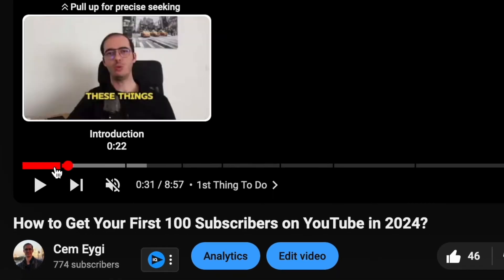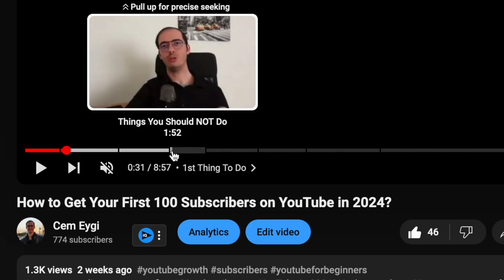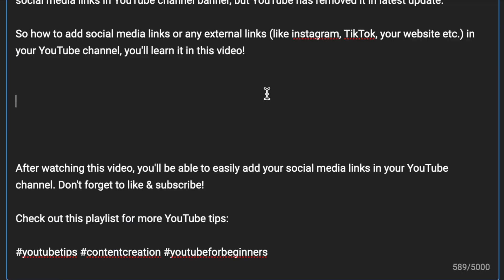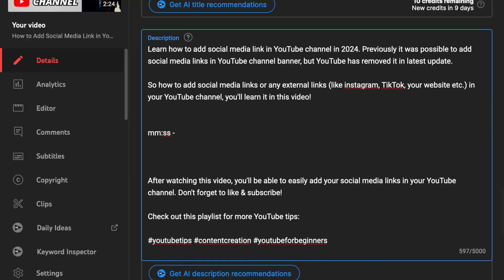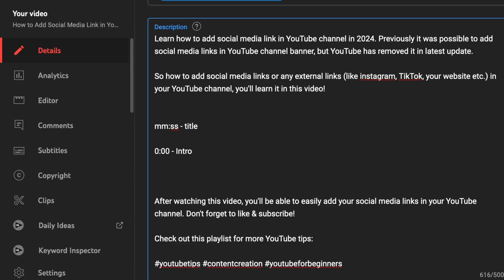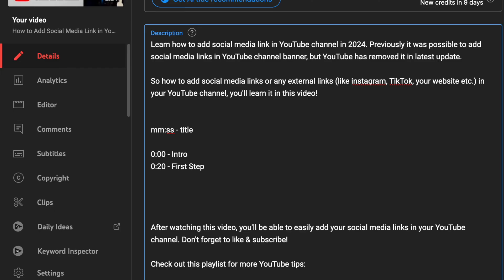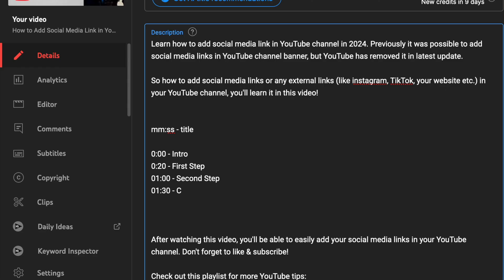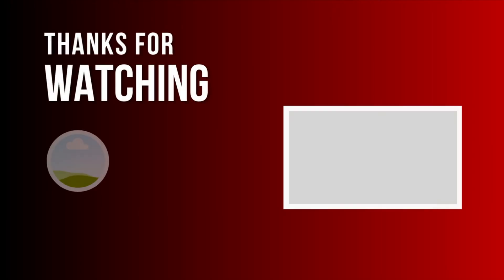How to Add Chapters to YouTube Videos with Timestamps? (2024)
Learn how to add chapters to your YouTube videos & how to add timestamp in YouTube videos in 2024!

DESCRIPTION
Whether you're a seasoned content creator or new to the platform, mastering the art of adding chapters and timestamps to your YouTube videos is essential for enhancing viewer experience and engagement.

In this comprehensive guide, we'll walk you through the entire process of how to create chapters in YouTube videos, making your content more accessible and easier to navigate.

By the end of this video, you'll have all the knowledge you need to add chapters to YouTube videos and how to add timestamp in YouTube Videos, enhancing your content's professionalism and viewer engagement.